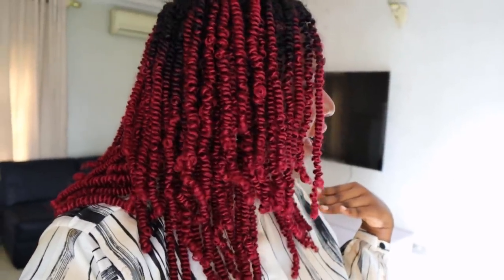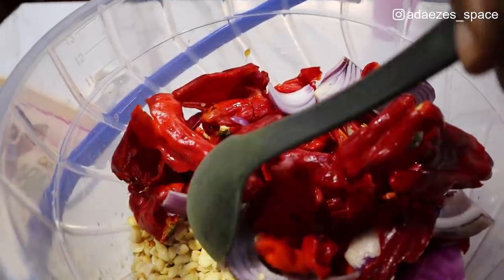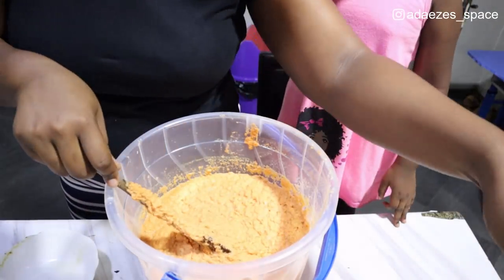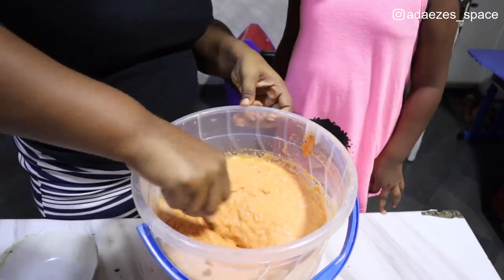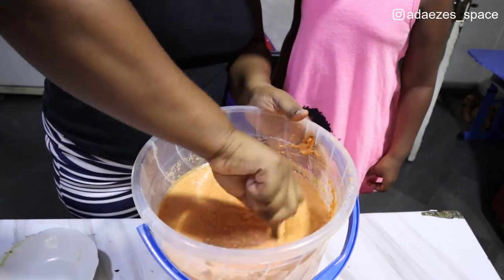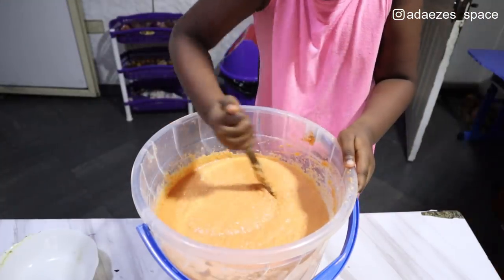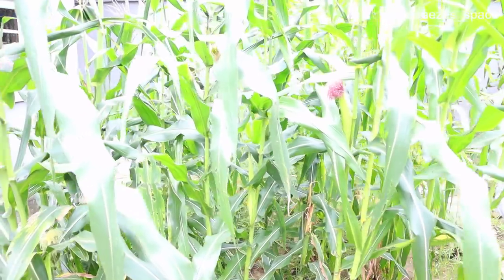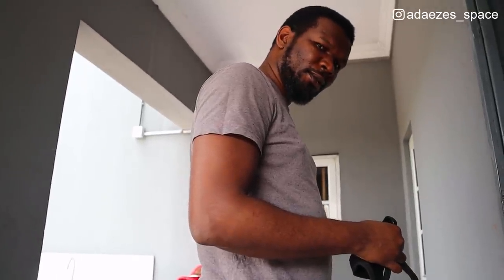I NEED TO GIVE MY HUSBAND A SON!😢 | VLOG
I use PiggyVest to save & invest securely. Sign up with my link and get ₦1,000.00 to start your own savings journey

FAQs
1. What Camera do you film with?
Ans: Canon G7x Mark ii

2. Do you use a Ringlight?

3. What Microphone do you use?
Ans: NONE

4. What Software do you use to edit?

5. What do your Daughters' names mean?
         2. "AVA" (Origin: HEBREW) meaning "Life" or "Living One" or "Life Giver"